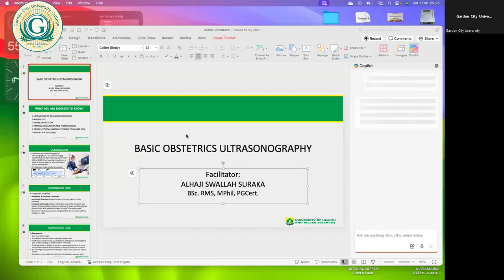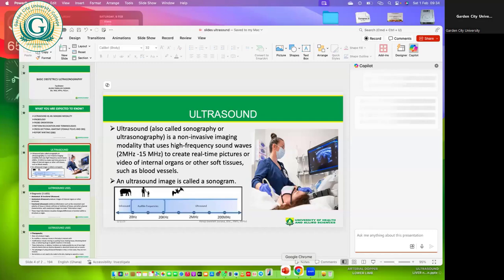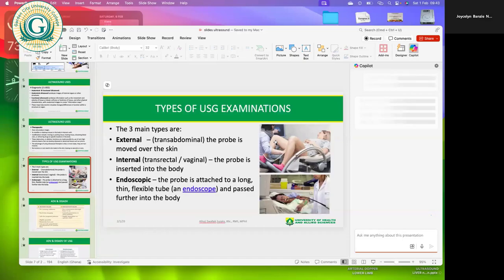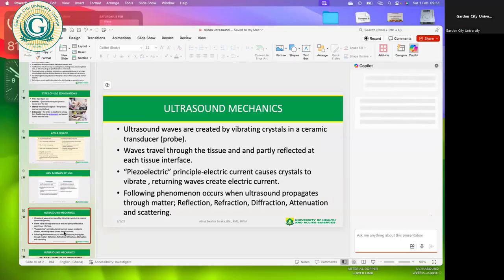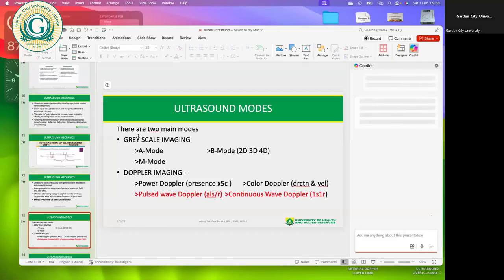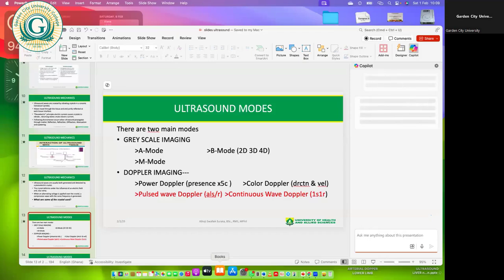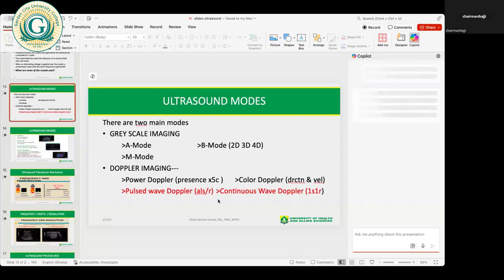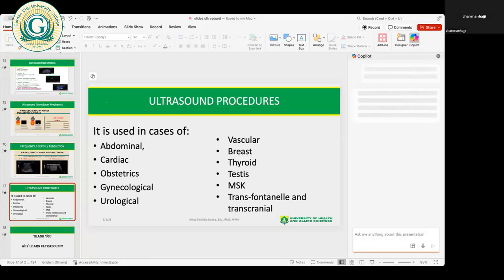ULTRASONOGRAPHY LECTURE 1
CODeL JANUARY 2025. (LEVEL 400 MIDWIFERY)
MIDW 472: BASIC OBSTETRIC ULTRASONOGRAPHY LECTURE 1. BY SWALLAH A. S. (LECTURER).